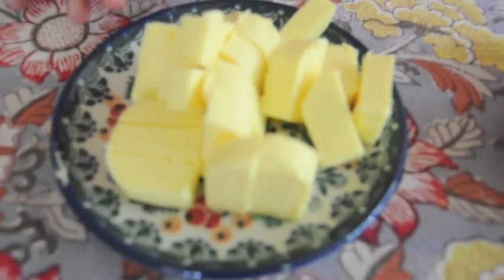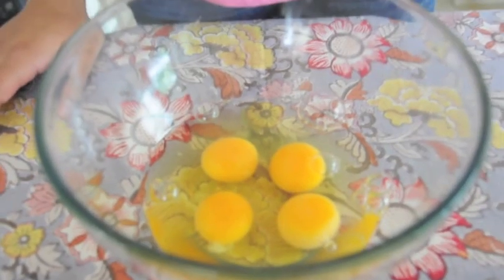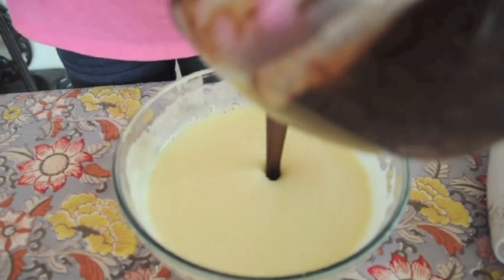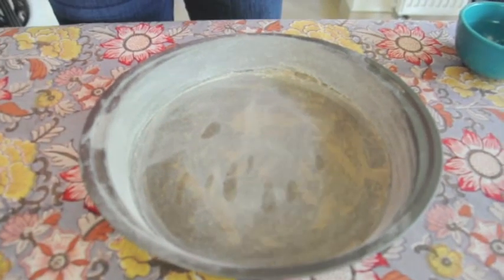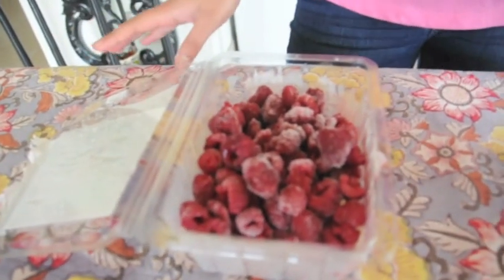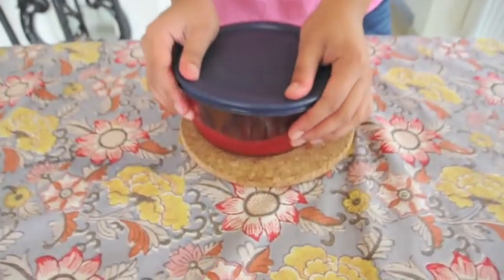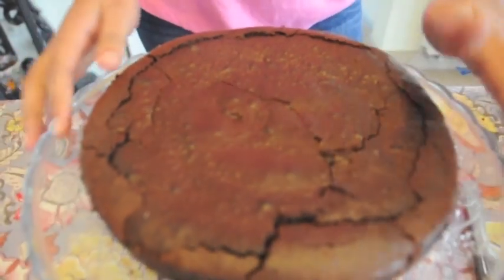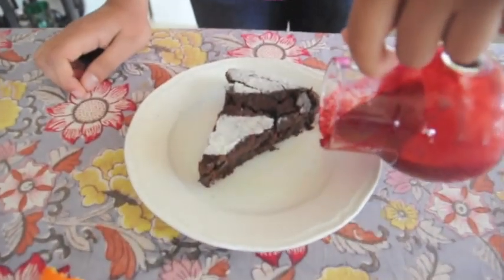HOW TO MAKE A FLOURLESS CHOCOLATE CAKE (Gluten Free Chocolate Decadence)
Gluten free flourless chocolate cake. So good. Make it.
for the full recipe and more

For the cake:
3/4 cups butter
340 g semi-sweet chocolate (or a combination of bitter and milk chocolate)
1/2 cup sugar
4 eggs

- Melt butter and chocolate over double boiler. Cool and set aside
- beat together the eggs and sugar with an electric mixer for 8-10 min until thick, foamy, pale yellow and forms a ribbon.
- Pour into a buttered and floured pan lined with parchment paper.
- Place this pan in a larger pan filled 1/2 way with boiling water.
- Bake 45 min, chill 4 hours or overnight.

for sauce:
Puree 300 g or 12 oz frozen or fresh raspberries with 1/4 cup sugar until smooth. Strain and refrigerate until ready to use.

Tune in on Sunday at 6pm CET for my next vid!